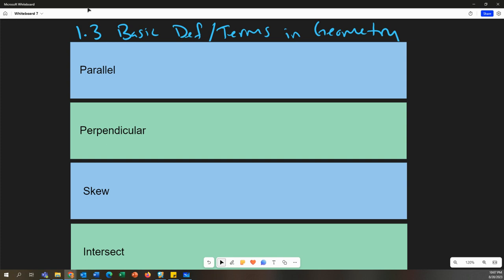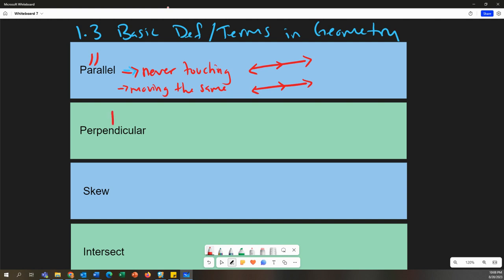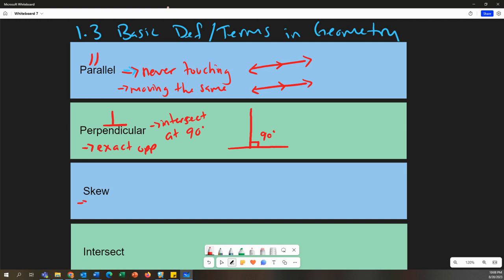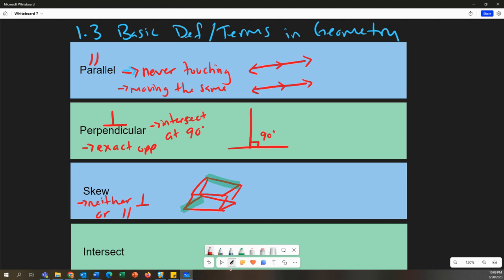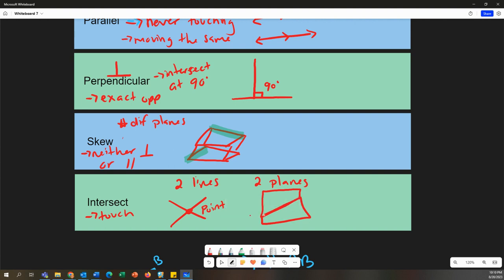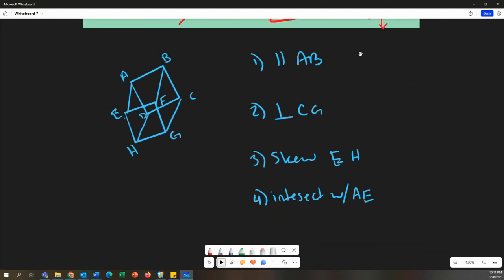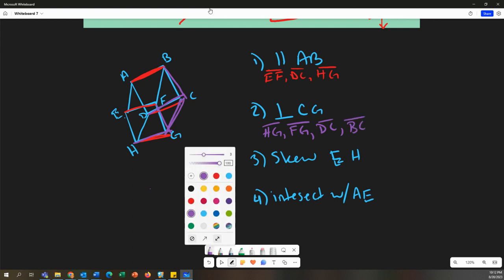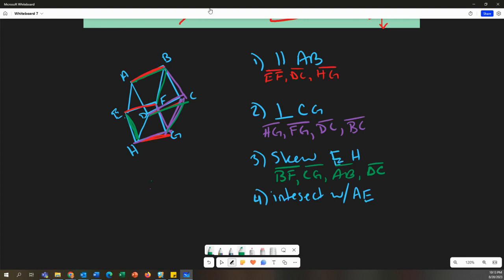Basic Definitions and Terms Part2